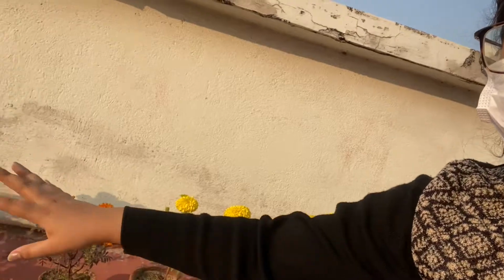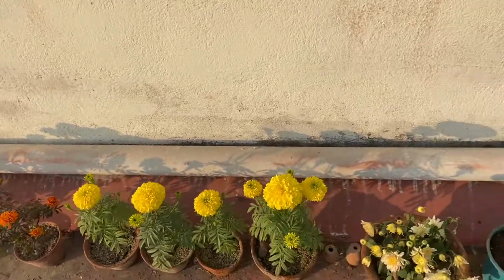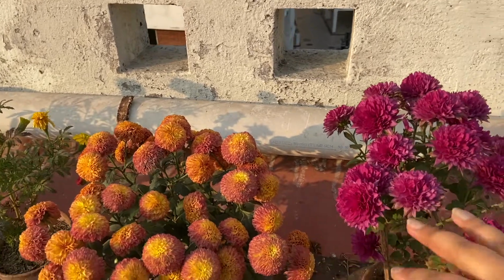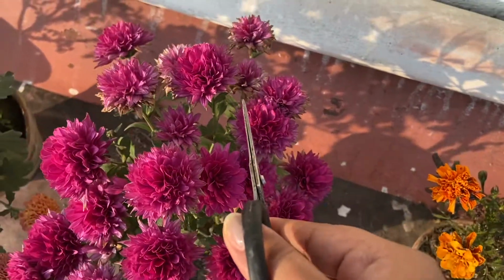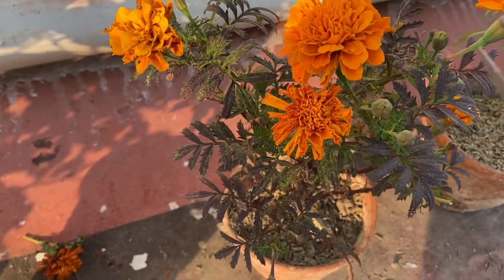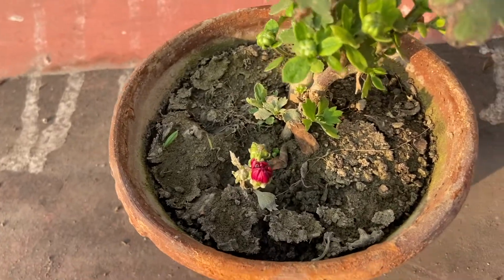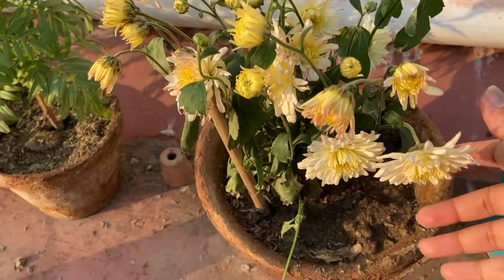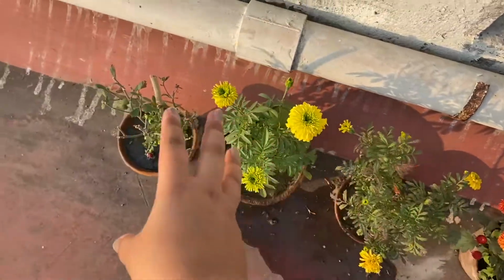Winter care for flowering plants in tropical weather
Colourful flowering season in tropical countries like India happens to be around December-January. It also means a different kind of care for them. Pests, fertilizer, light and watering requirements. I talk about them and how I care for them, hoping some of these can help you in your flowering plant endeavours!